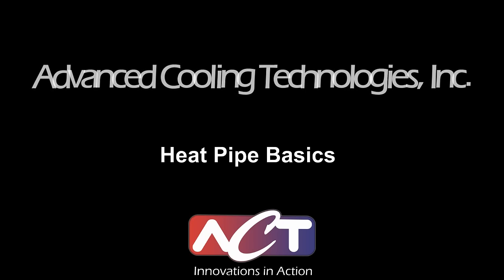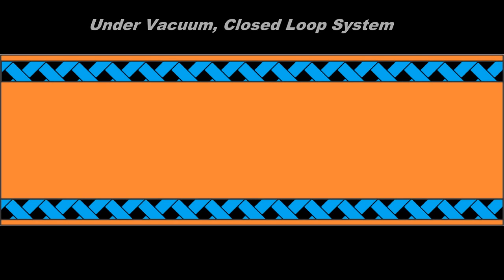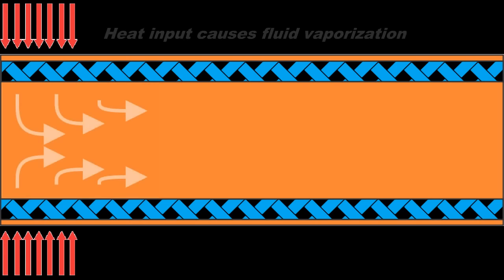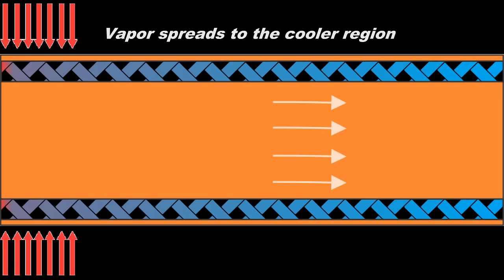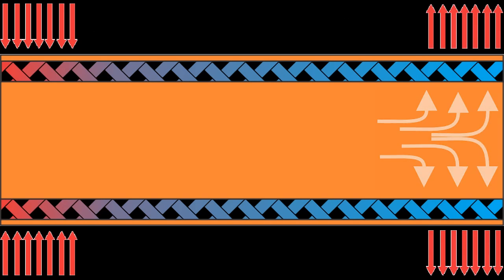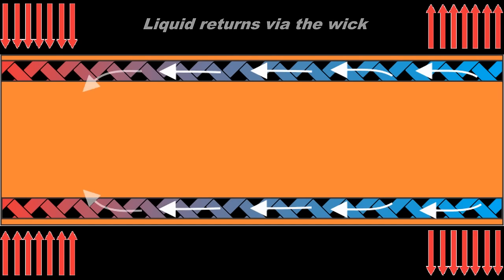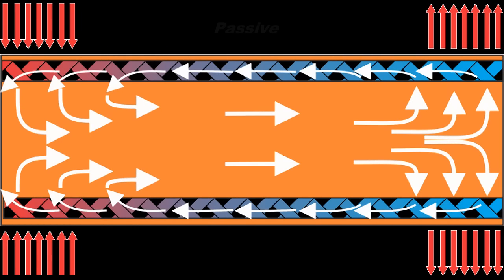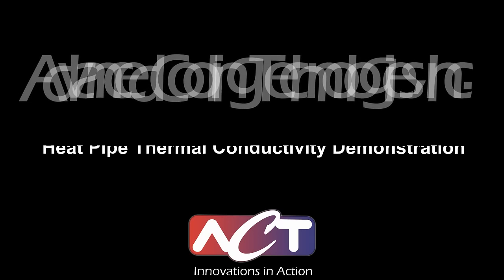Heat Pipe Basics and Demonstration Video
This video from ACT provides a brief, high-level overview of the thermodynamic properties occurring during heat pipe operation. It also provides a real-life visual demonstration of the performance enhancements of heat pipes over copper. A heat pipe consists of a working fluid, a wick structure, and a vacuum-tight containment unit (envelope). The heat input vaporizes the working fluid in liquid form at the wick surface in the evaporator section.

Vapor and its associated latent heat flow toward the colder condenser section, where it condenses, giving up the latent heat. Capillary action then moves the condensed liquid back to the evaporator through the wick structure. Essentially, this operates in the same way as how a sponge soaks up water. Phase-change processes and the two-phase flow circulation in the heat pipe will continue as long as there is a large enough temperature difference between the evaporator and condenser sections. The fluid stops moving if the overall temperature is uniform, but starts back up again as soon as a temperature difference exists.  No power source (other than heat) is needed. Heat pipes have a high thermal conductivity (10,000 to 100,000 W/m K).

In some cases, when the heated section is below the cooled section, gravity is used to return the liquid to the evaporator. However, a wick is required when the evaporator is above the condenser on earth. A wick is also used for liquid return if there is no gravity, such as in NASA’s microgravity applications.

For more information about how heat pipes work and the types of working fluids available for custom heat pipe design, visit us